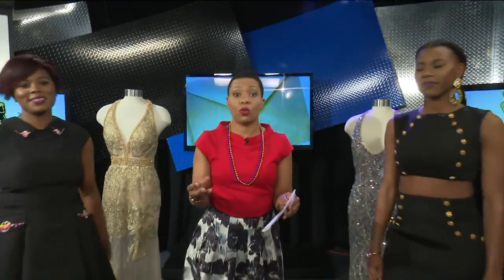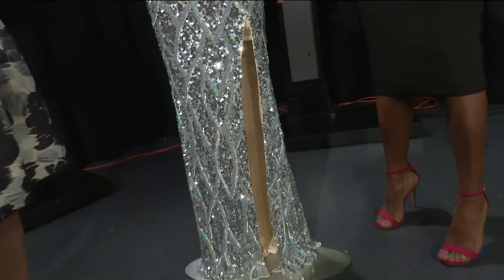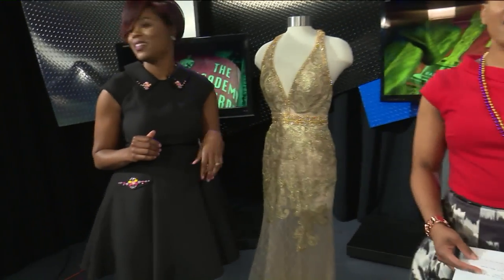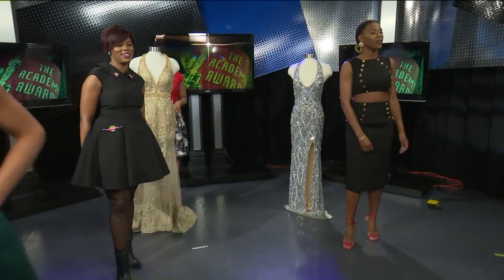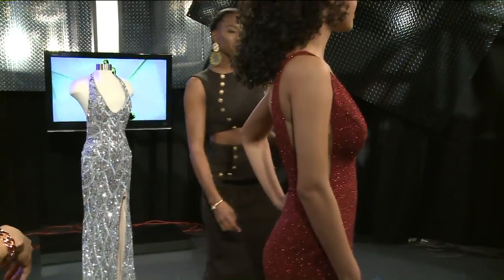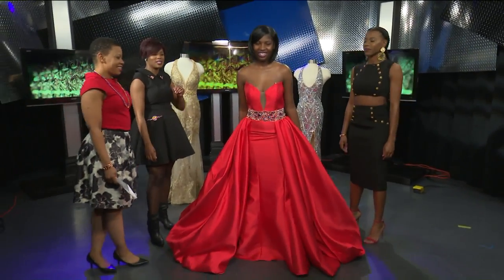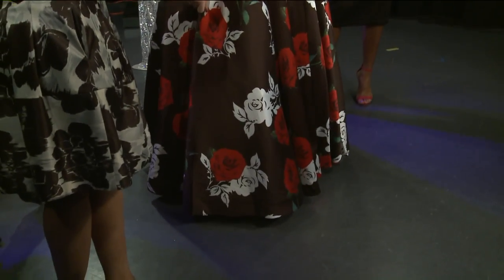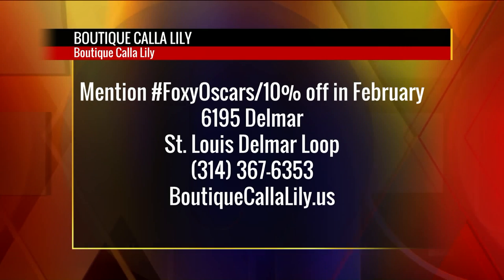FO 2 9AM BOUTIQUE CALLLA LILY OSCAR PREDICTIONS